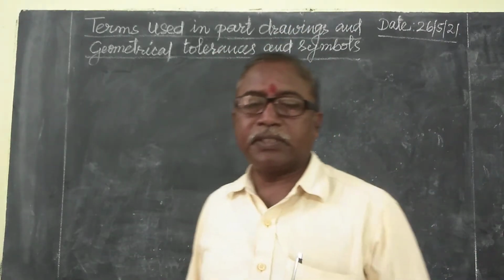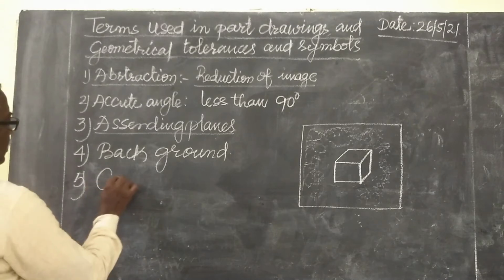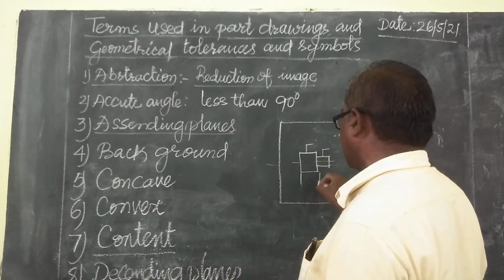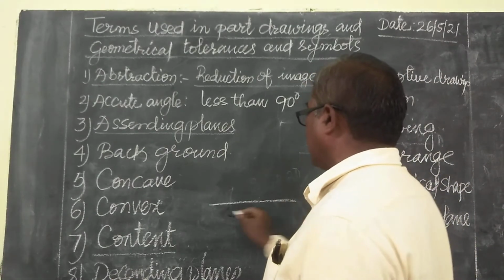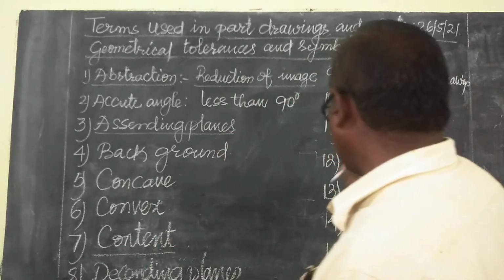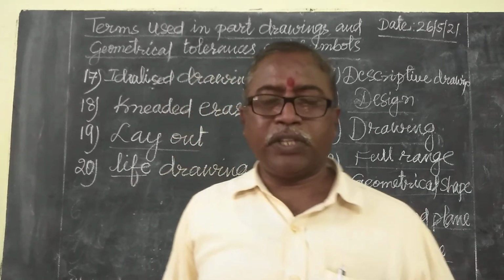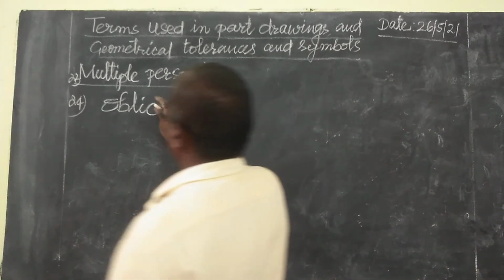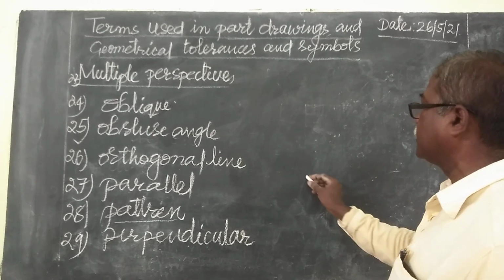Terms used in part drawing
Ramakrishna. Sir